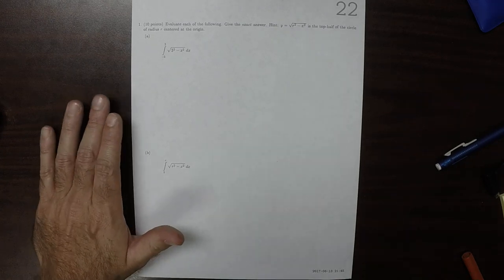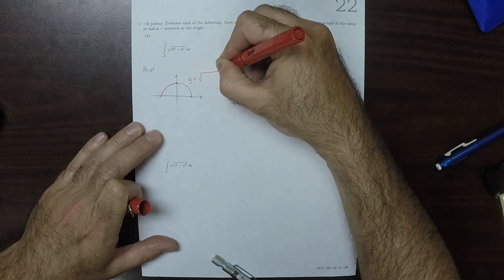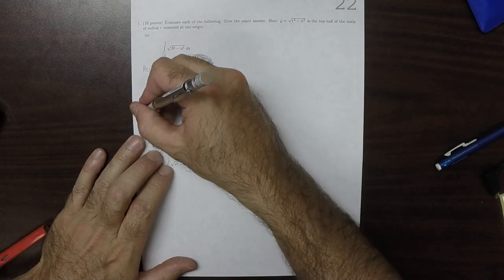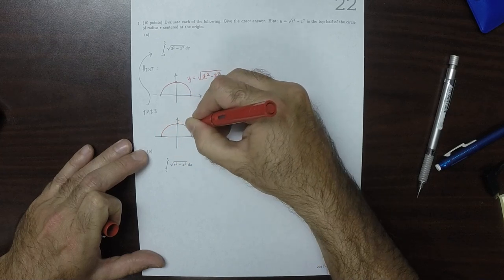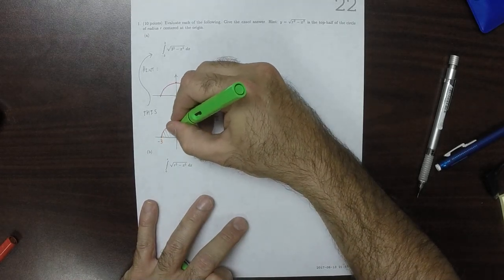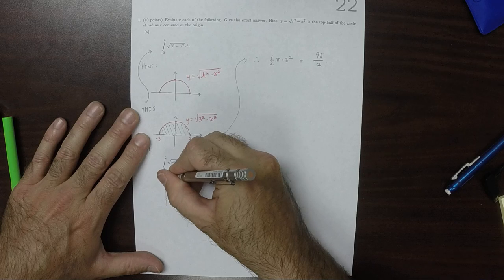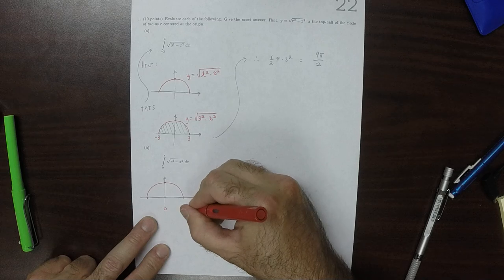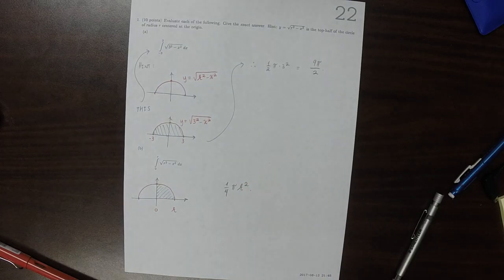17u MATH 1326: whw_22